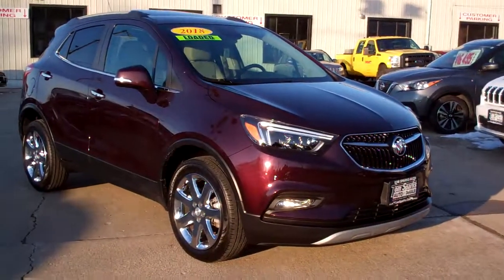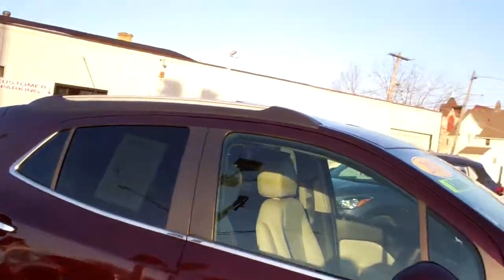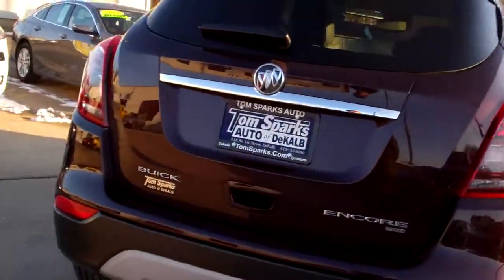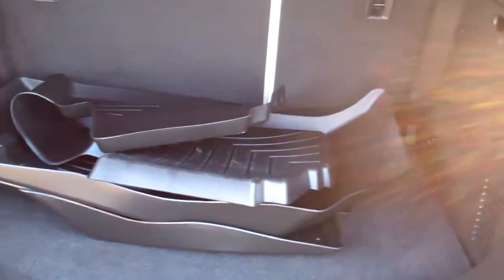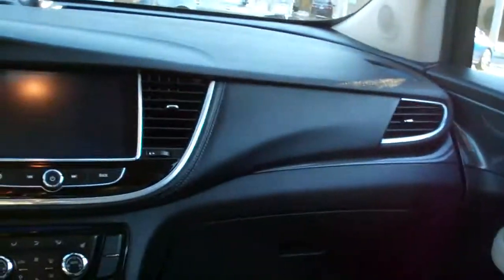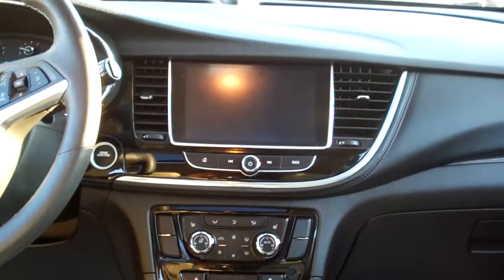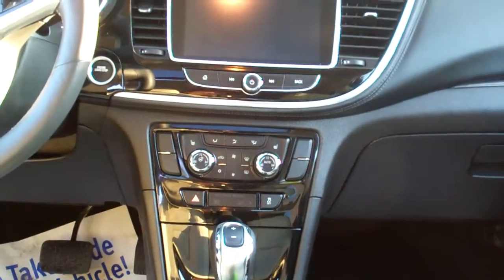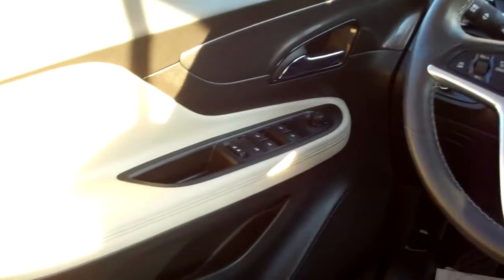2018 Buick Encore Essence AWD Dekalb IL near Genoa IL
LOADED WITH; NAVIGATION SYSTEM, POWER SUNROOF, LEATHER SEATS, HEATED SEATS, CHROME WHEELS, BLUETOOTH, BACK UP CAMERA, ONE OWNER, CLEAN AUTO CHECK AND MORE!